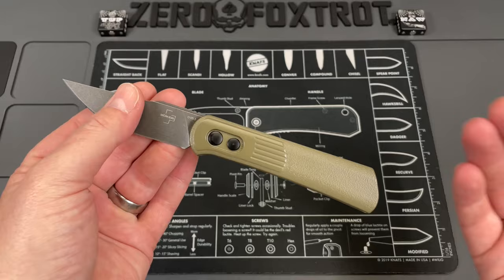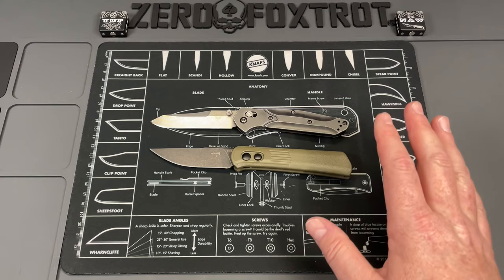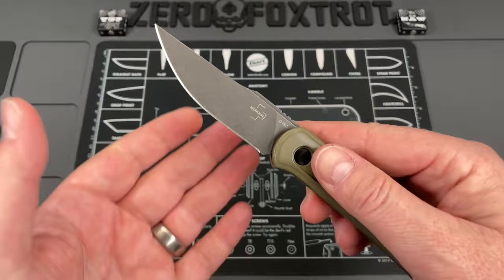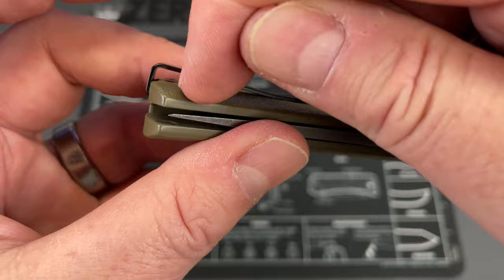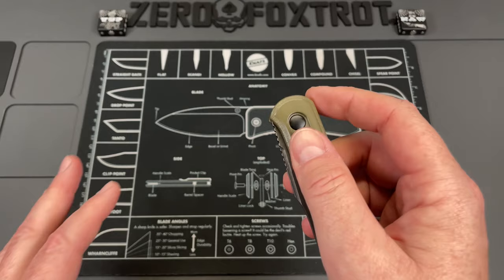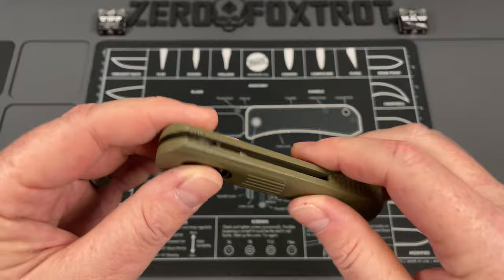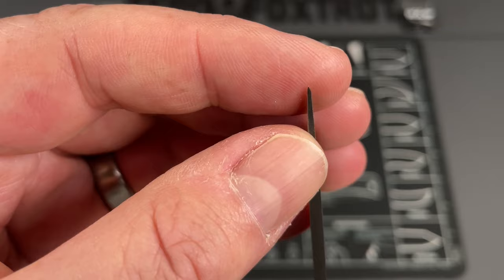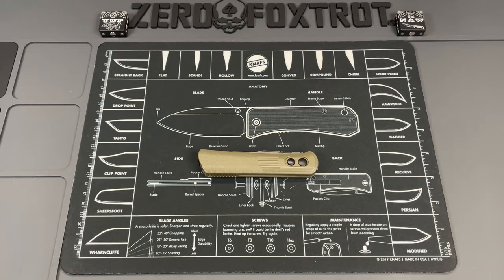WOW! I DID NOT EXPECT THIS TO BE SO GOOD!!!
AWESOME BUDGET SWITCHBLADE | BOKER ALLUVIAL- I am not a big fan of switchblades for every day carry and even lees of a fan of budget switchblades do to quality issues. This one is definitely different, this is a great budget switchblade from a company that has not been known for high quality. I am really surprised by how much I like this one as an EDC knife and if they are legal where you live you may want to check it out PURCHASE

1000/6000 grit combo
600/2000 grit combo